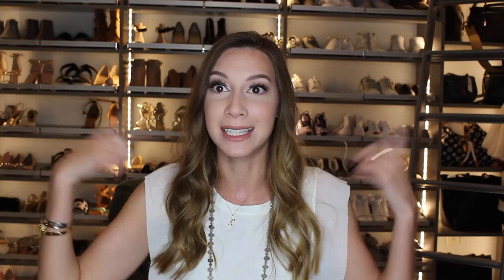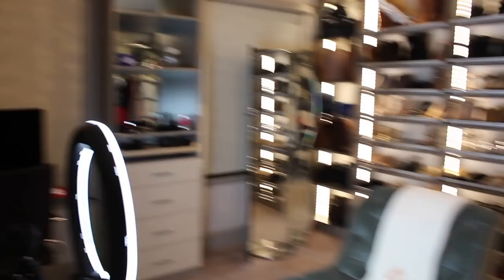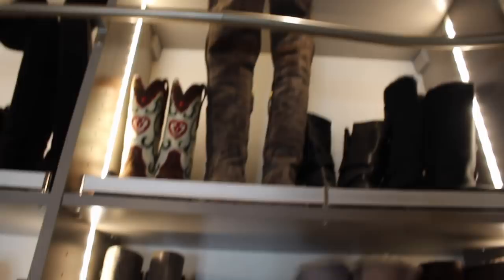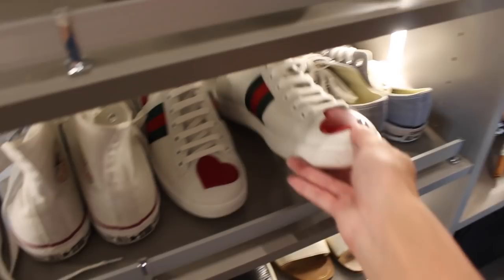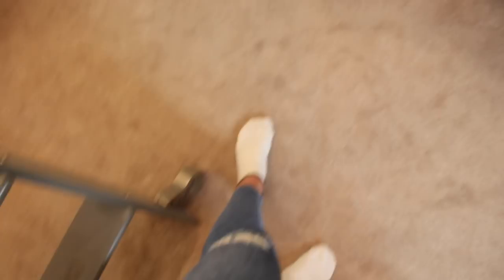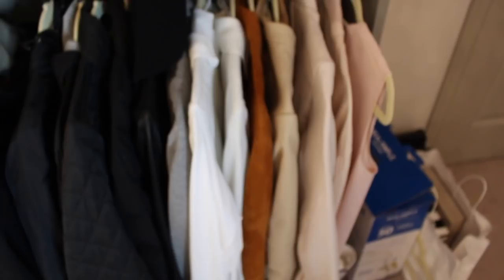CLOSET TOUR (California Closets) | Kylan Kinkade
Hi Kuties! I hope you enjoyed today's video! I wanted to show you guys my new custom closet. I love it so much! It was custom made by California Closets and they did an amazing job. I hope you liked the video! Make sure you comment your requests down below with any requests you have! xoxo, K